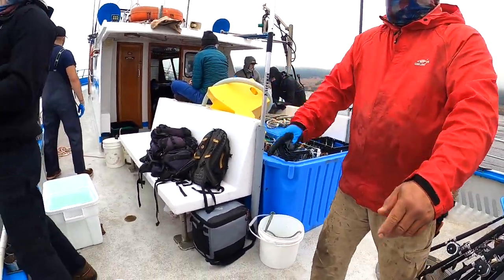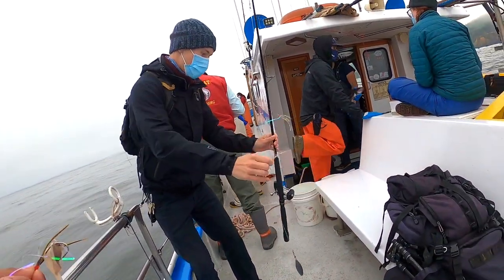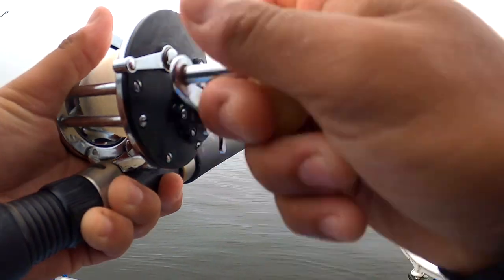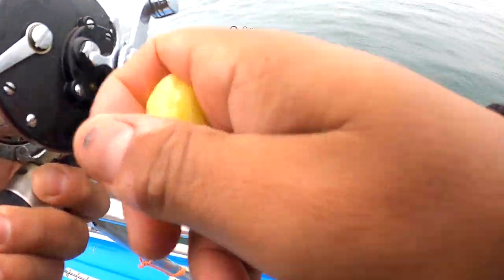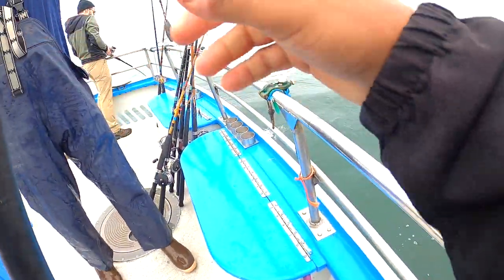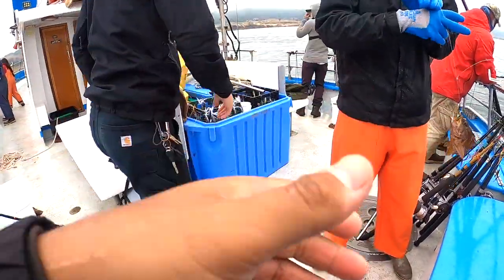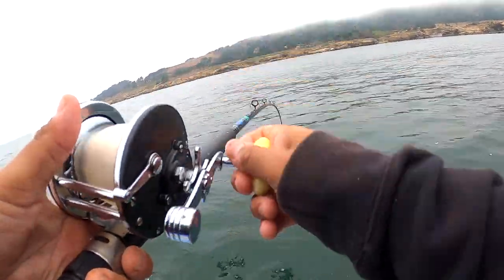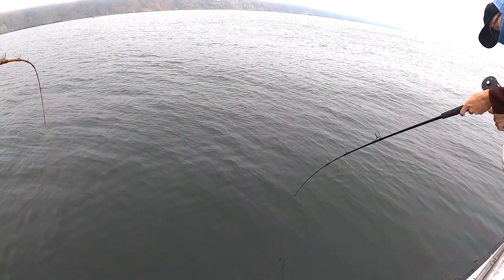Fishing in restricted waters | Philosophy D | On board with the Fishery Research Program.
This Charter heads out to the MPA (Marine Protected Area) with a crew of volunteer anglers to collect as much data for the fisheries as possible. this will decide which species, if any, are dying down or growing. its safe to say that they are doing a great job with these areas. hopefully this video helps realize how important it is to fish sustainably.

On board is Petaluma Anglers on Instagram and Philosophy D on YouTube.

HATS STILL AVAILABLE! WOVEN PATCH STYLE HATS. EXTRA COMFY.